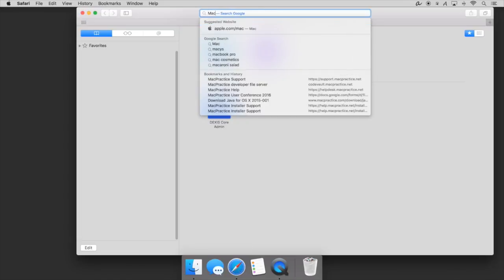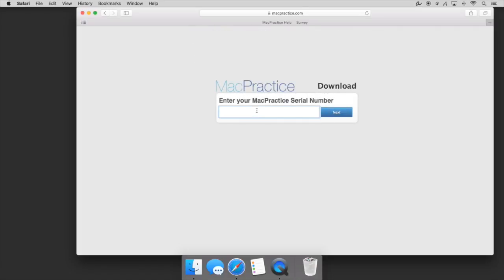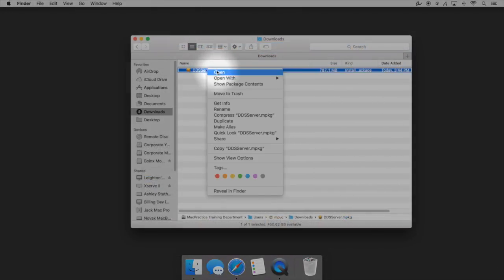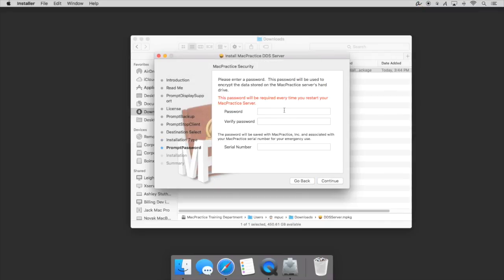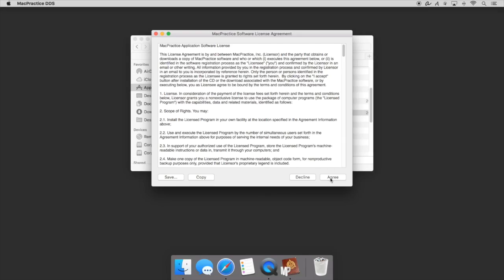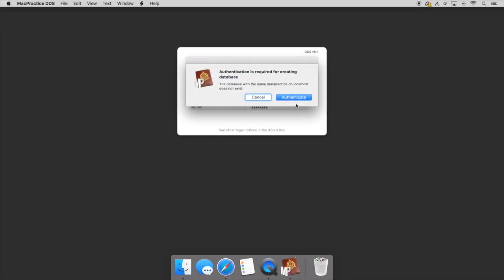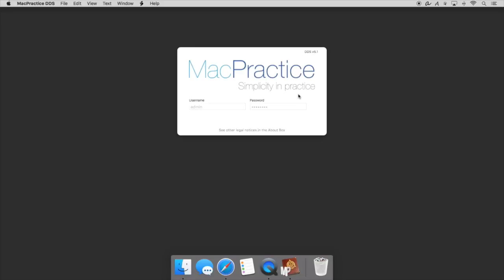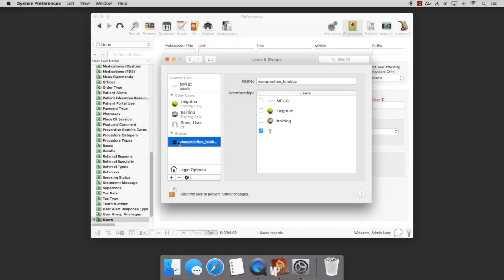AO 1 - Downloading and Installing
This video is about Downloading and Installing MacPractice.